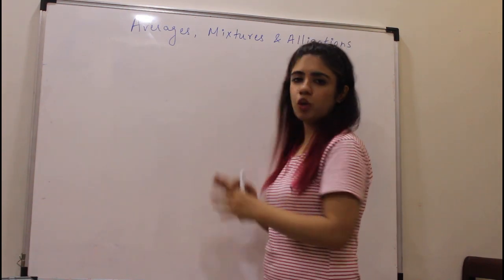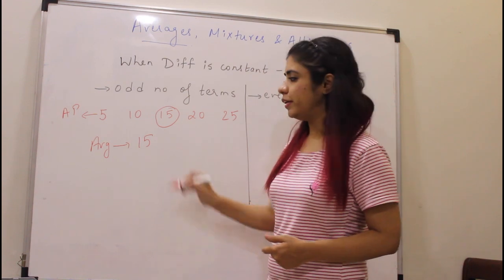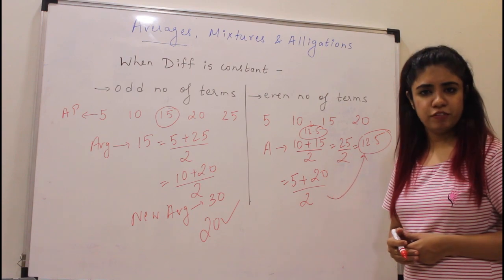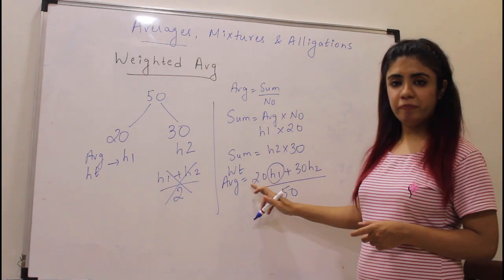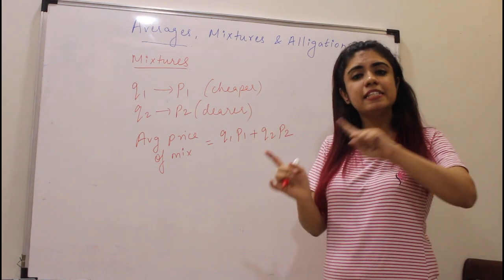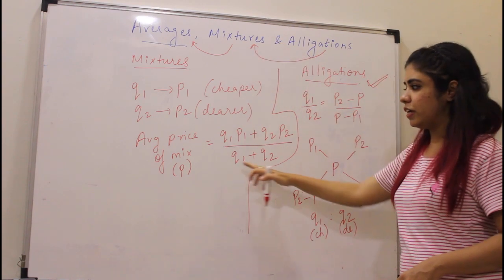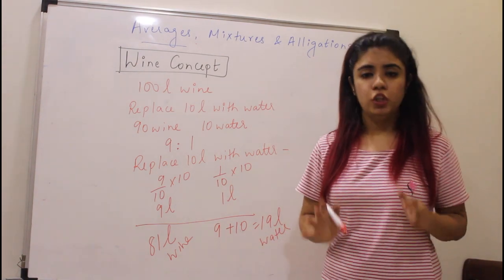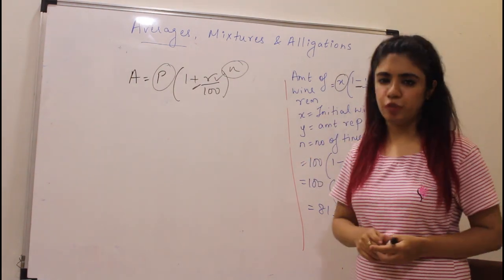Averages, Mixtures and Alligations - Concepts & Tricksss !! (CAT/XAT/NMAT/SNAP/CMAT/CET/SET/BankPO)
In this video we have discussed the complete concept of Averages, Mixtures and Alligations and how are they all connected. Also, discussed a few tricks which will help to solve the sums easily and quickly..!!!